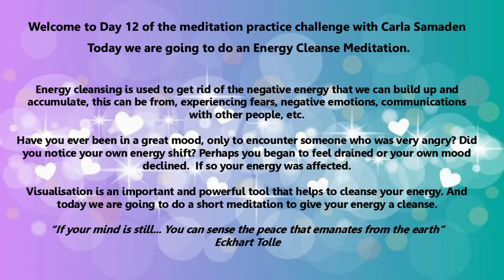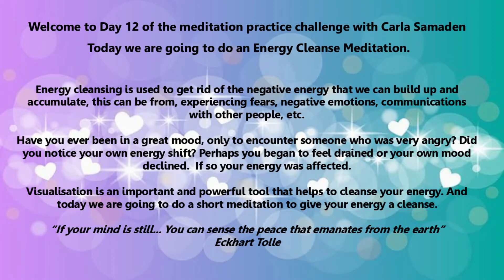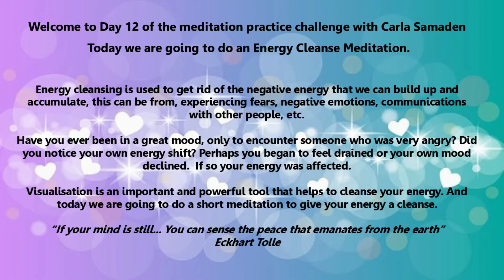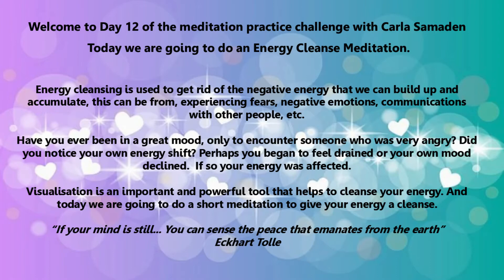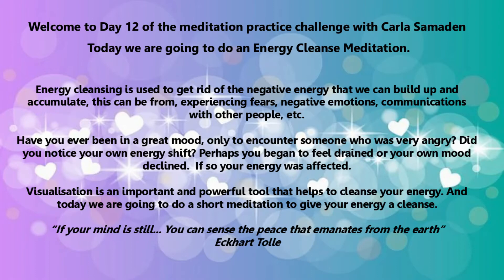Day 12 Meditation Practice - Energy Cleanse Meditation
Hello and welcome to day 12 of the meditation practice challenge.
Today we are going to do an energy cleanse.

Energy cleansing is used to get rid of the negative energy that we can build up and accumulate, this can be from, experiencing fears, negative emotions, communications with other people, etc.
Have you ever been in a great mood, only to encounter someone who was very angry? Did you notice your own energy shift? Perhaps you began to feel drained or your own mood declined.

Visualisation is an important and powerful tool that helps to cleanse your energy. And today we are going to do a short meditation to give your energy a cleanse.

If your mind is still... You can sense the peace that emanates from the earth.
Eckhart Tolle